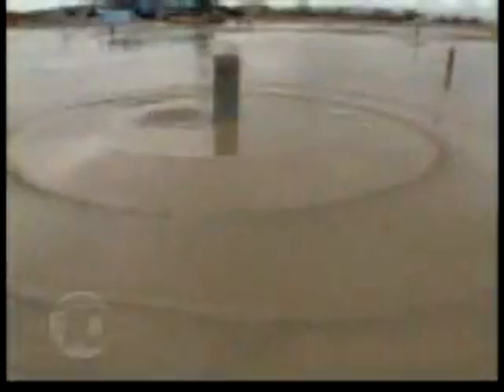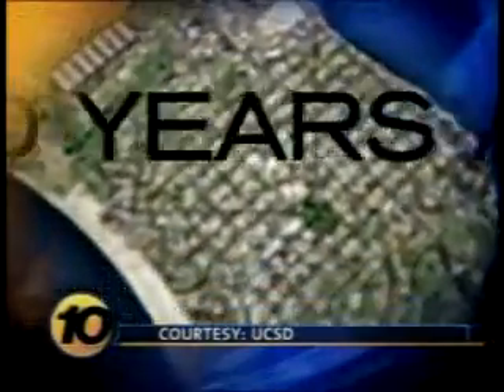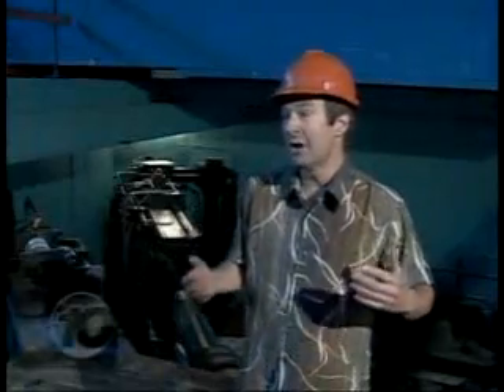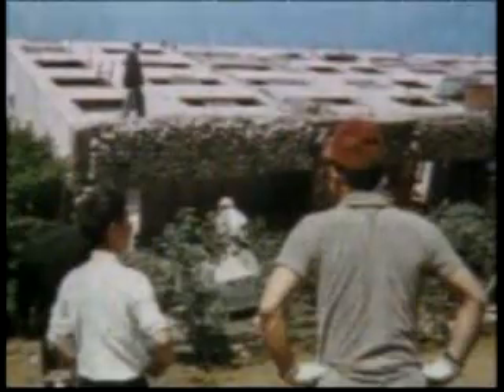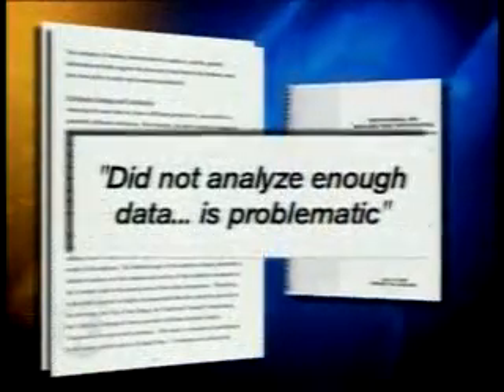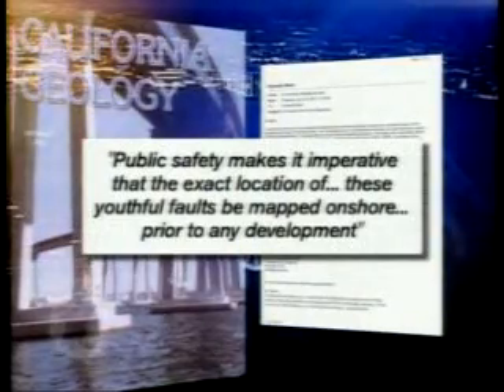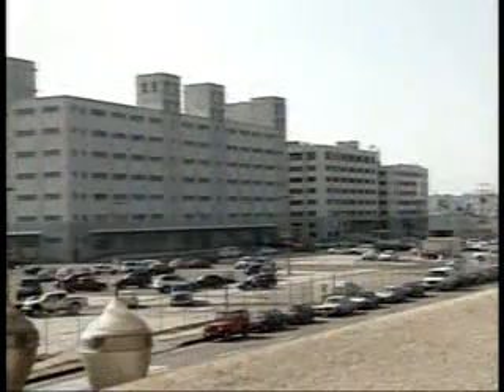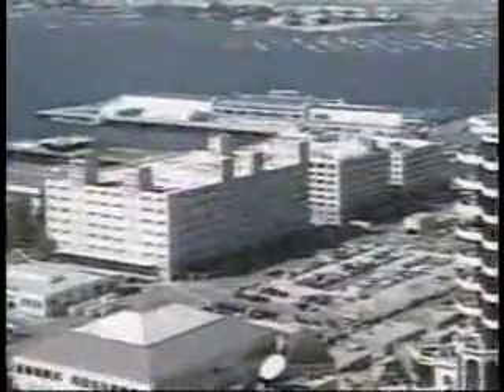Navy Broadway Complex - Active Faulting On-Site?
A 10 news investigation with Marti Emerald showing evidence of active faulting on site.